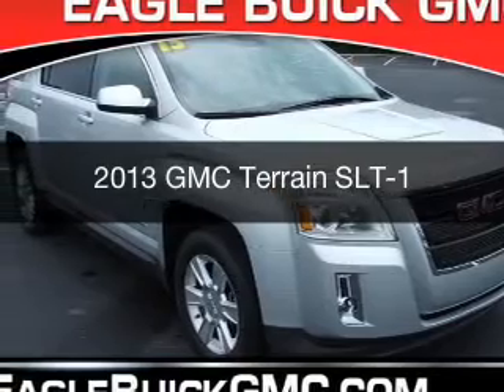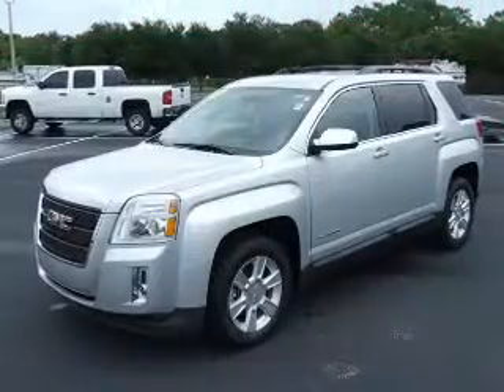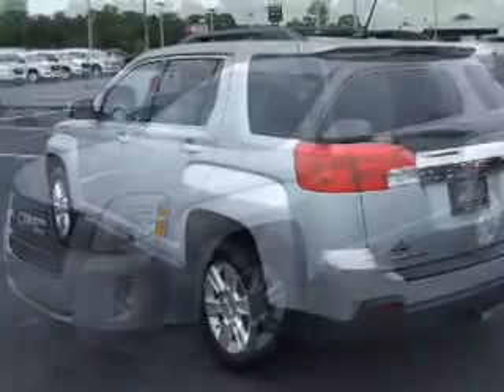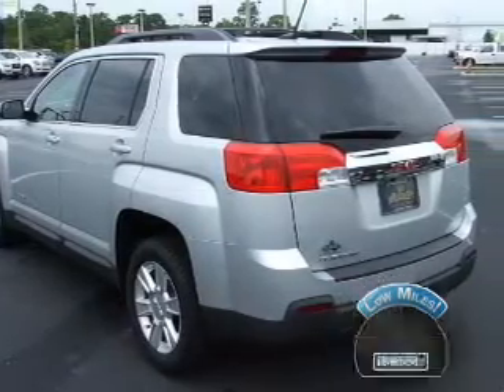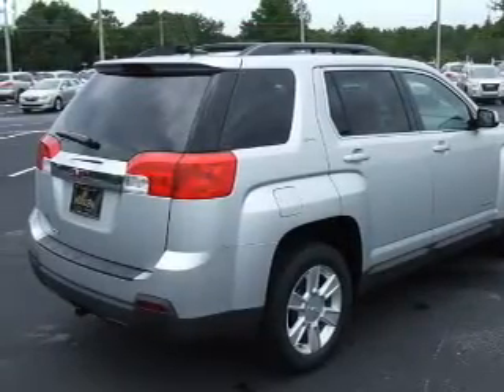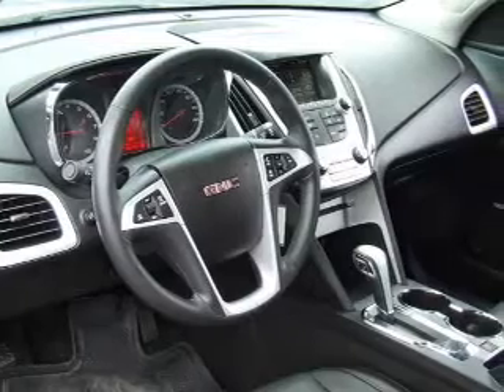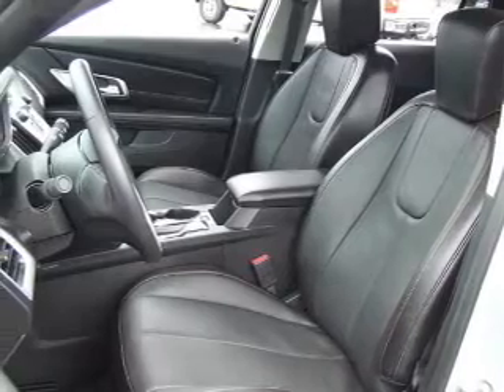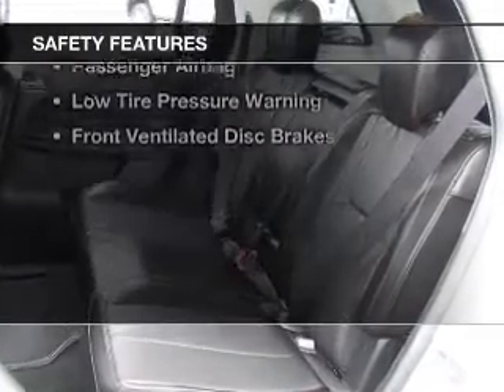2013 GMC Terrain - Homosassa FL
Year: 2013
Make: GMC
Model: Terrain
Trim: SLT-1
Engine: 2.4 liter inline 4 cylinder 16 valve
Transmission: 6-Speed Automatic
Color: Quicksilver Metallic
Mileage: 18388
Address:
1275 S Suncoast Blvd